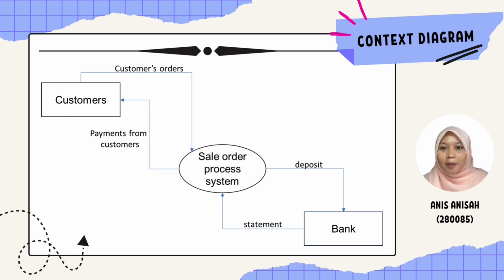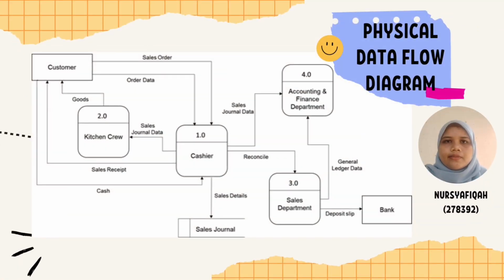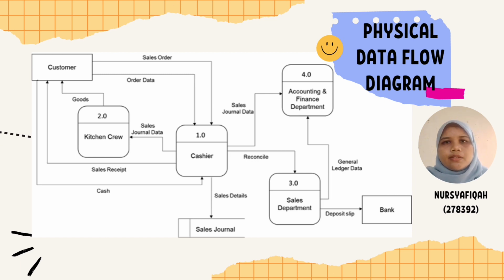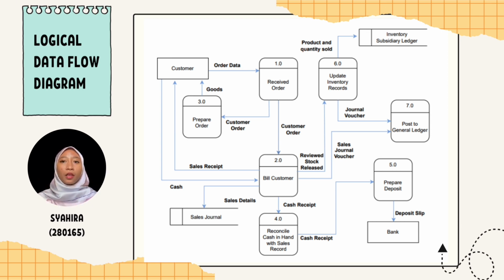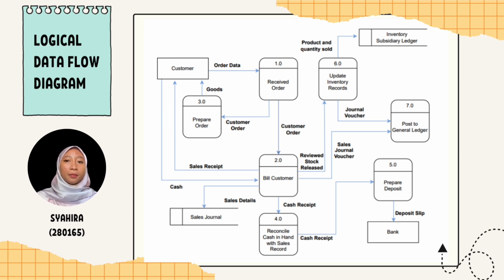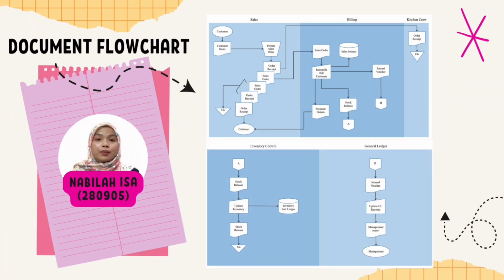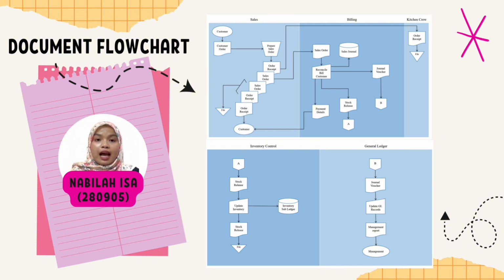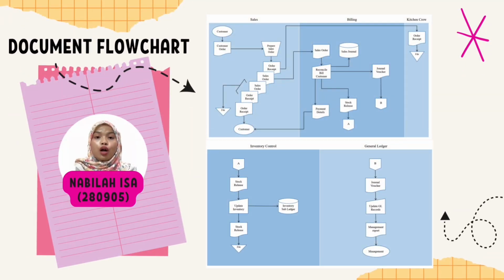BKAS2013 ACCOUNTING INFORMATION SYSTEM (GROUP 10) BUSINESS CASE STUDY